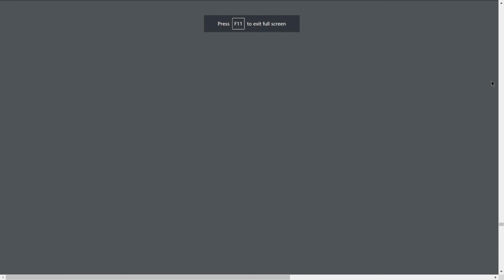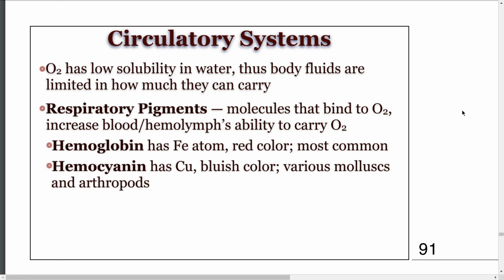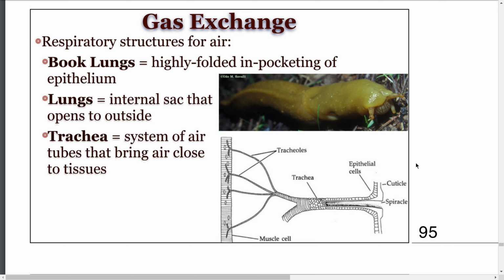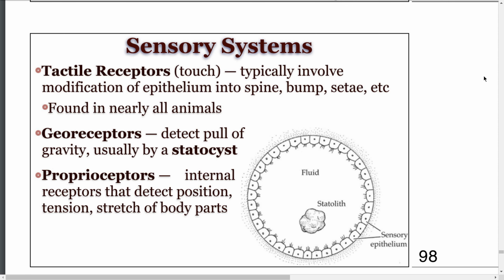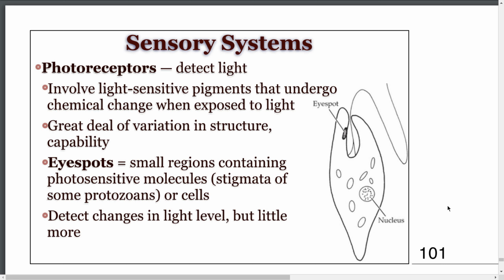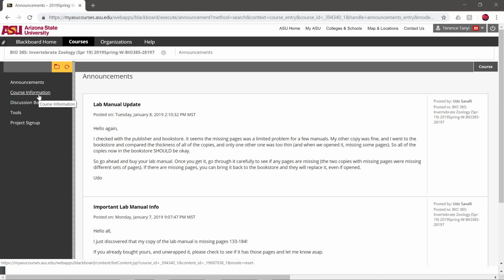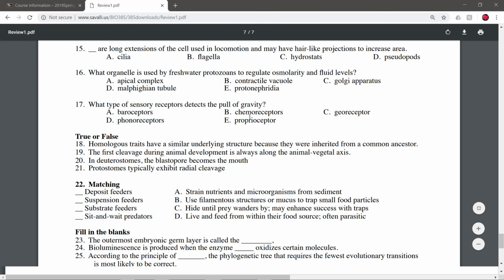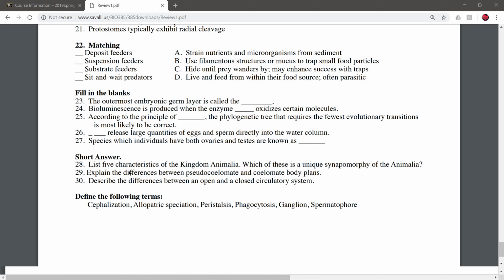Lecture 2.1.19 (Internal Transport, Gas Exchange, Circulatory System etc.)